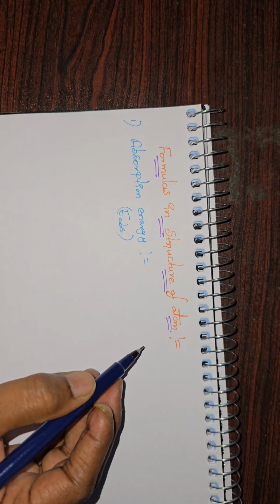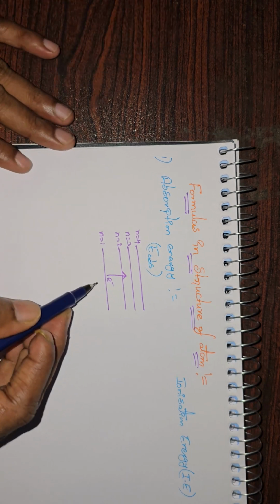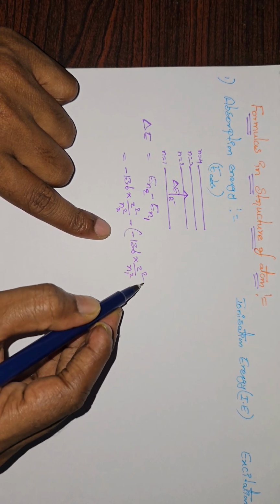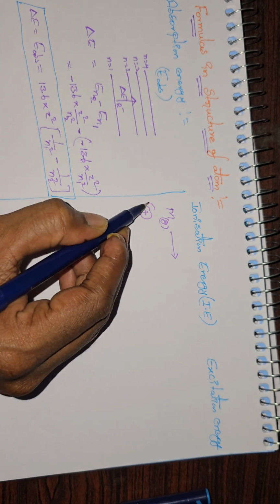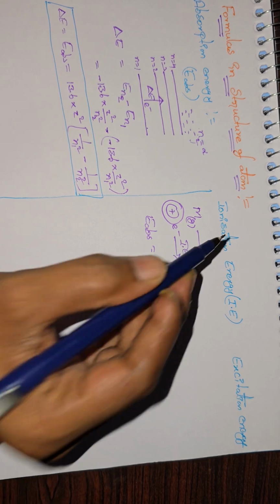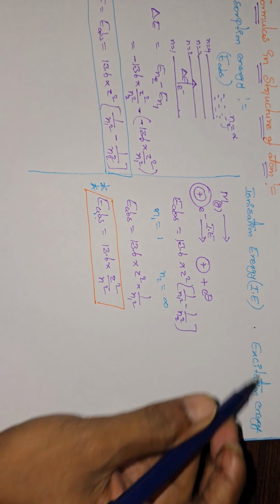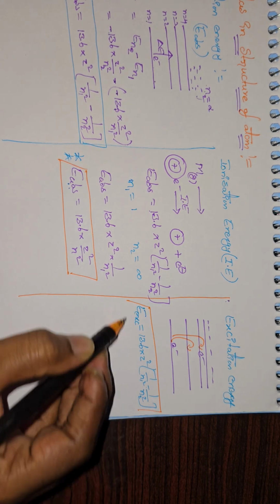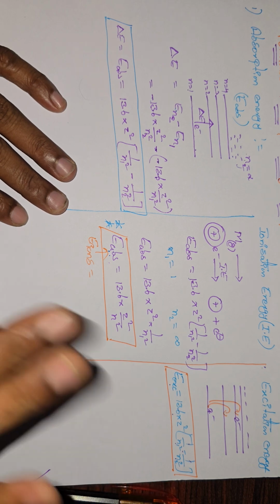Formulas in Structure of atom(chemistry)